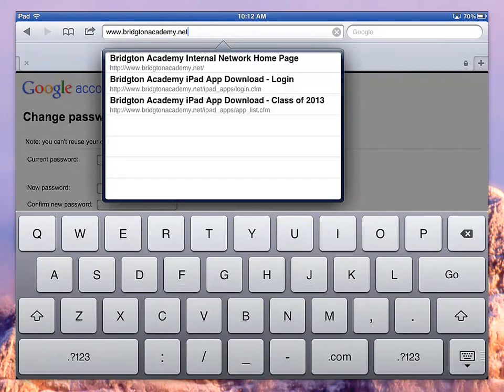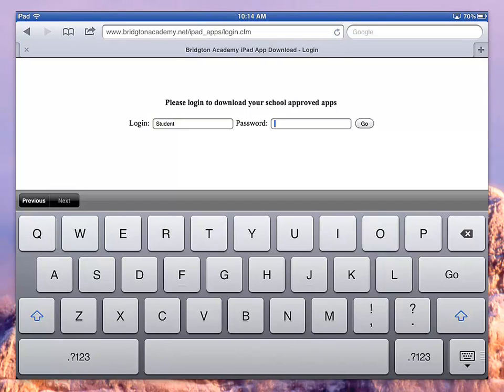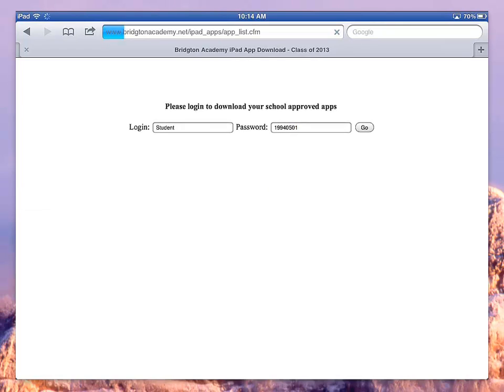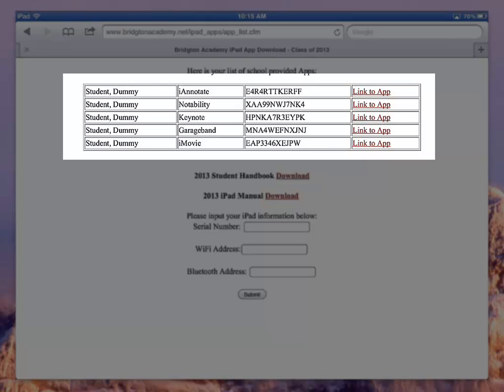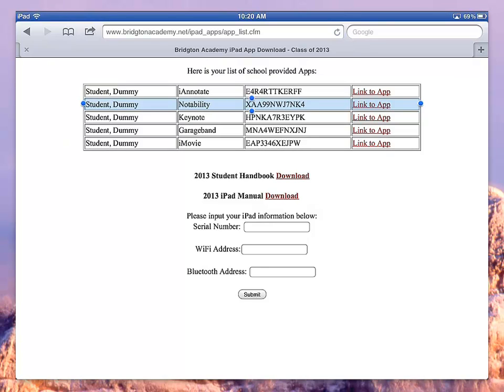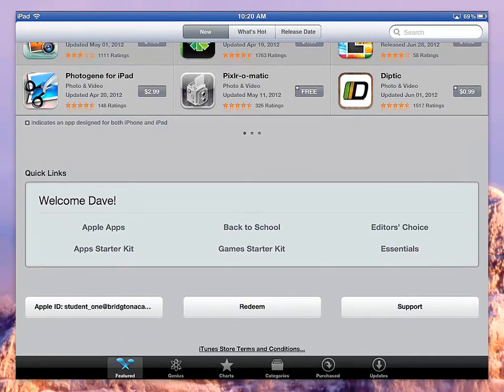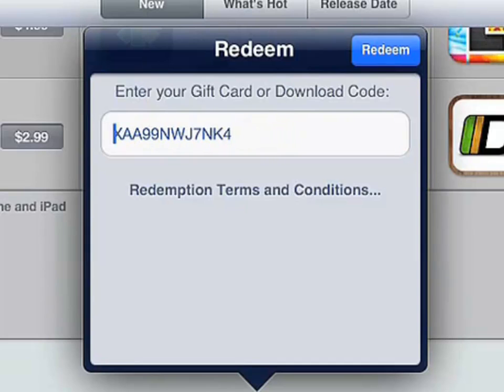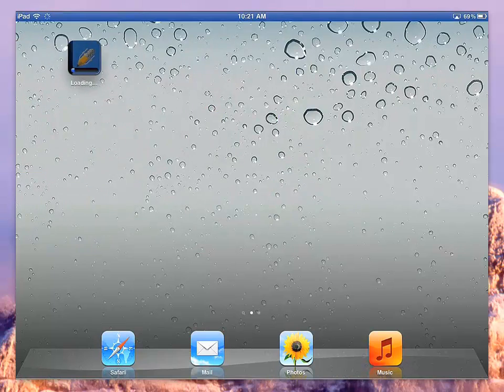Redeeming App Codes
This video covers the redemption of App Codes. Created by Dave Lepage for Bridgton Academy and Digital Horizon